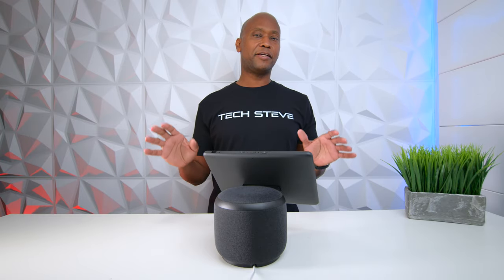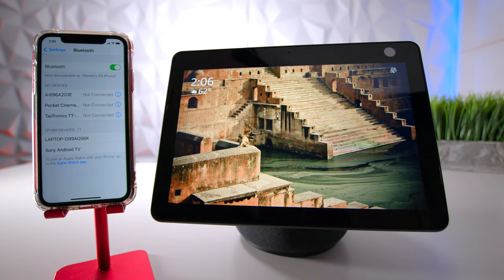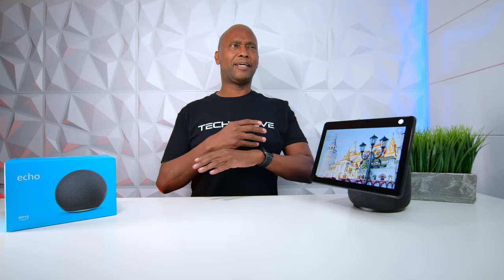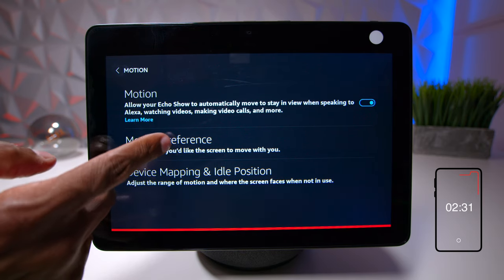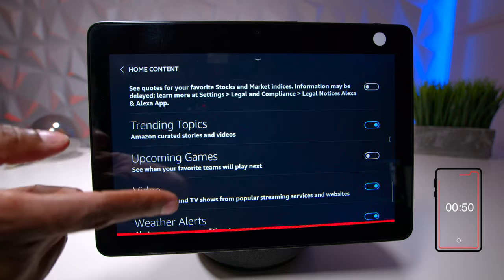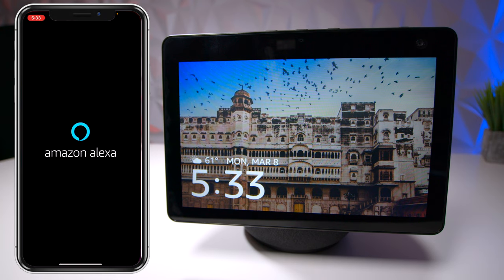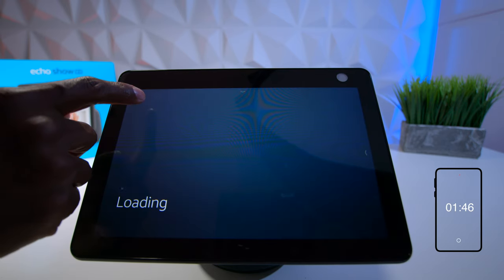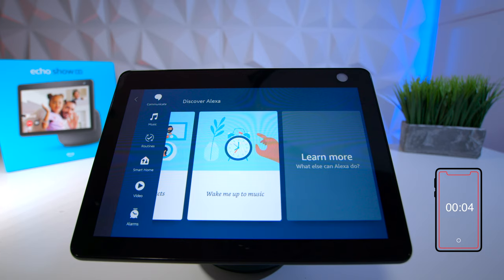Amazon Echo Show 10 Setup And Feature Overview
Echo Show 10 (3rd Gen) White
ECHO Show 10 (3rd Gen) Charcoal
Echo (4th Gen)

0:00 Intro
0:39 Design And Specs
1:53 Bluetooth
2:17 Sound Test
3:57 Setup Menu
7:50 Live Camera Feed
9:27 Customizing Device
12:08 Final Thoughts